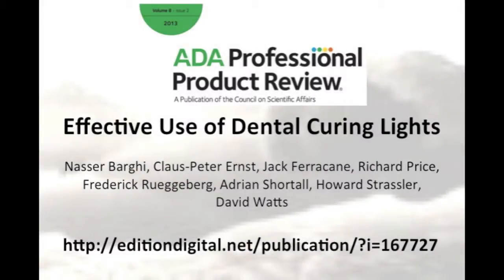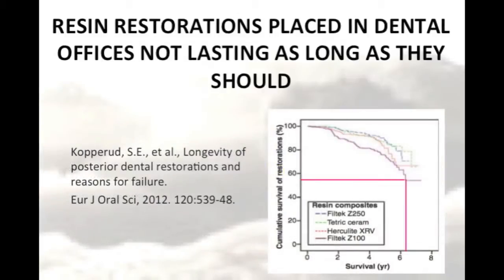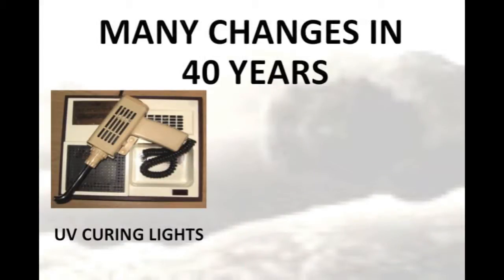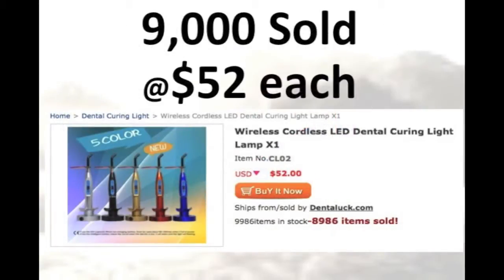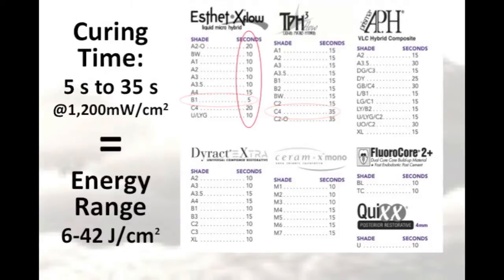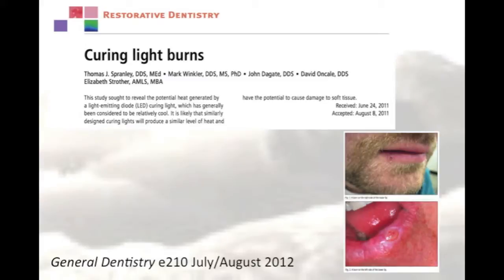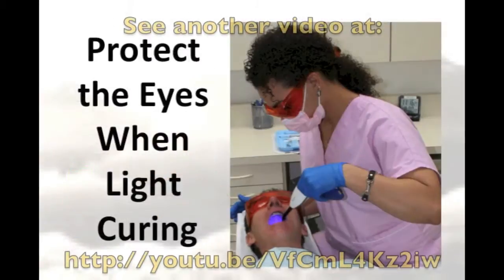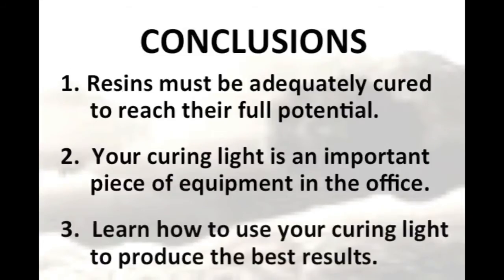Effective use of dental curing lights a guide for the dental practitioner